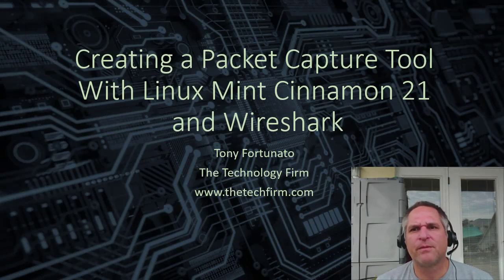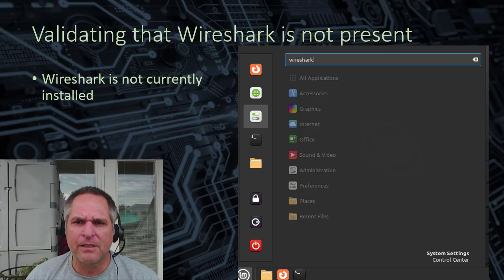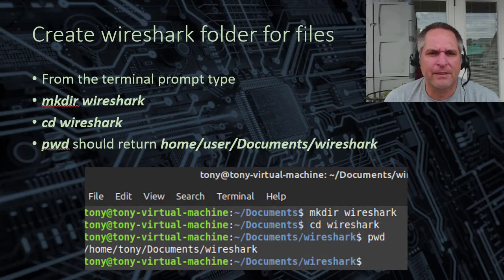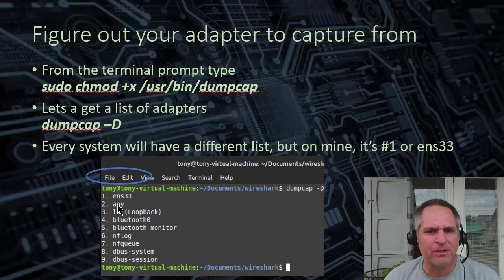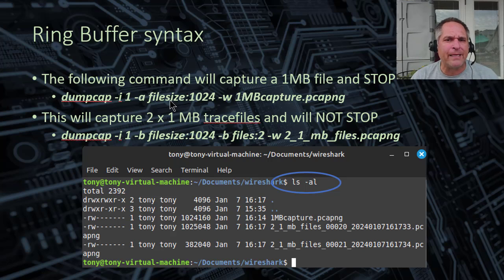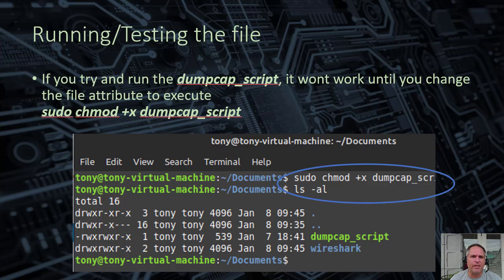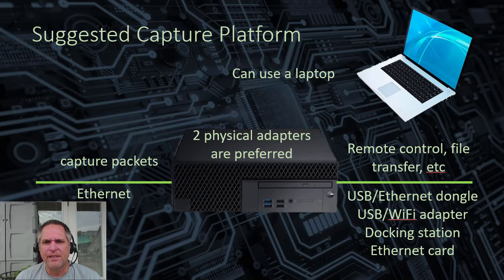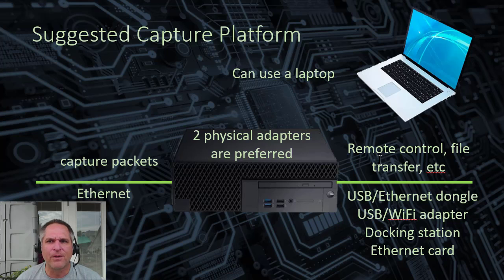build A Capture Device With Linux And Wireshark in 10 Minutes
Make A Capture Device With Linux And Wireshark in 10 Minutes
I get a lot of emails asking how to build remote capture devices, especially when we make one when I’m onsite or remotely troubleshooting.
Before we get into it, I would like to explain that these remote capture computers are great for light duty use, like capturing packets from a client’s port when you are using a tap or mirror port.
This is not intended to replace heavy duty packet capture appliances you may have but mean to increase exposure to packet capture and analysis to more analysts.
I didn’t want this video to be 30 minutes, but more things you can consider after you have your computer up and running, is configuring the packet capture directory for SMB, ftp or http access or writing a script to transfer files to a server for you to analyze at a later date..